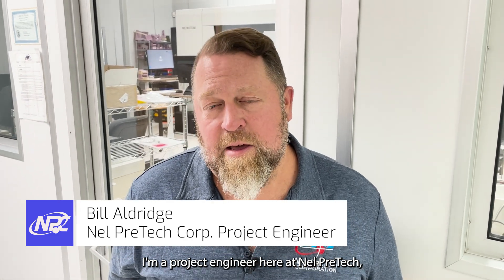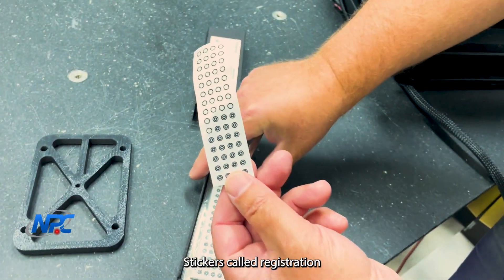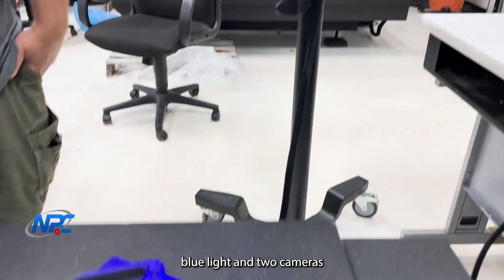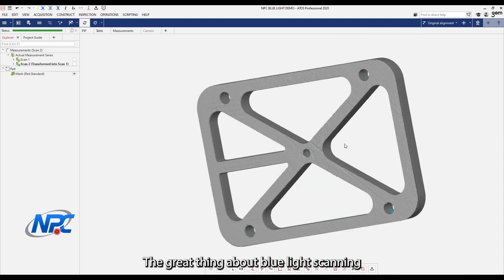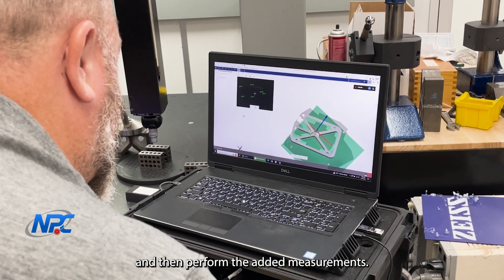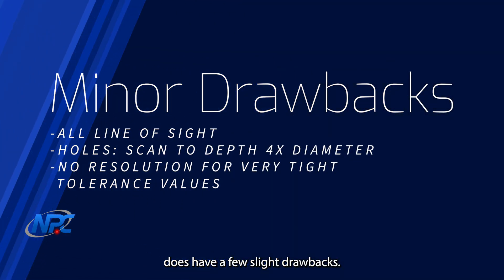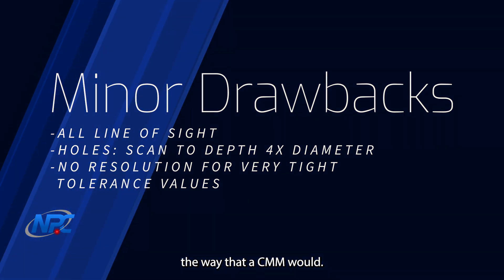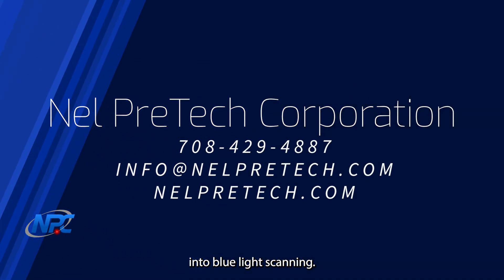WHAT IS BLUE LIGHT SCANNING?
🎥 Welcome to the first video in our series on structured light scanning! Today, we're presenting blue light scanning and looking at how it works. Discover the process and its many benefits.